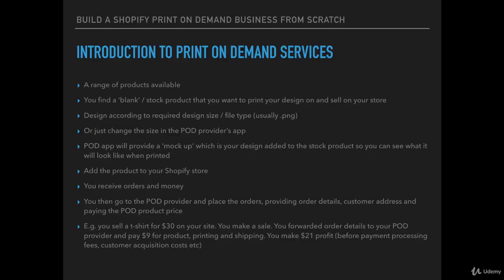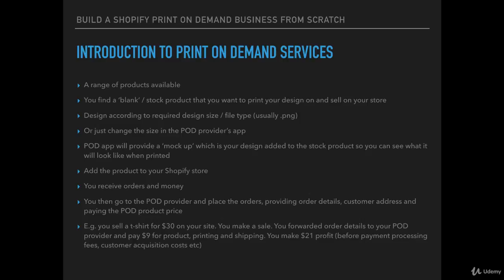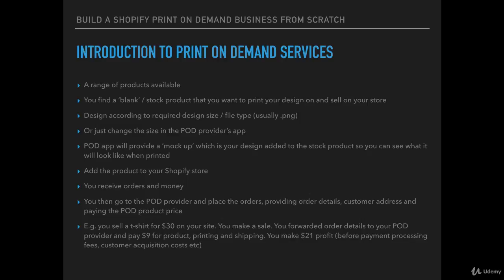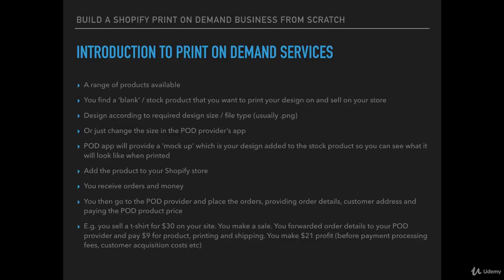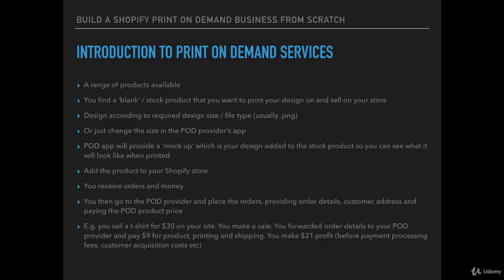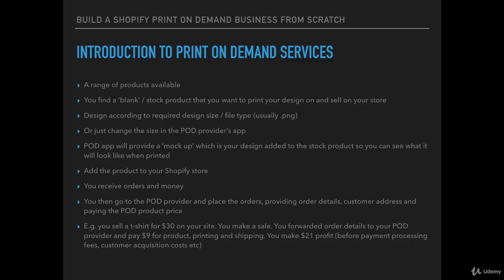Lesson 62 - Introduction to Print on Demand Services